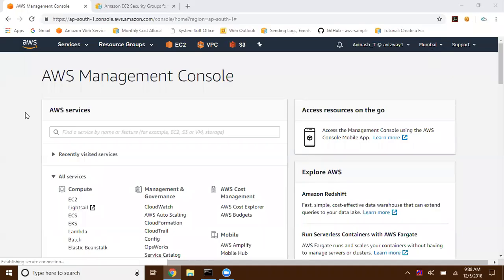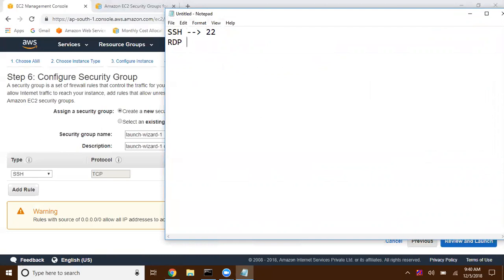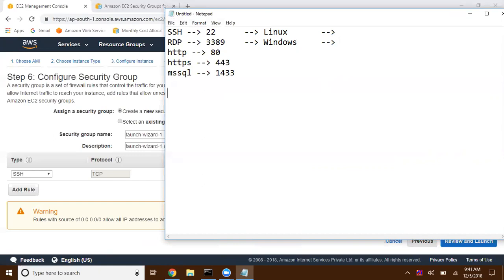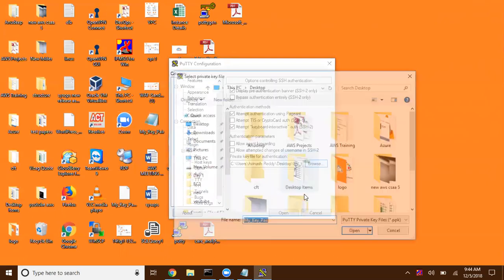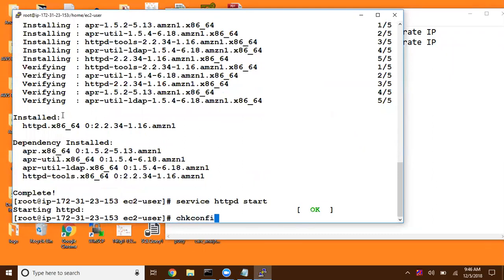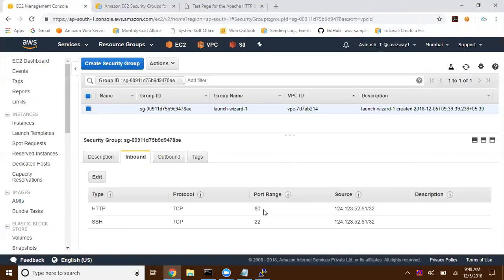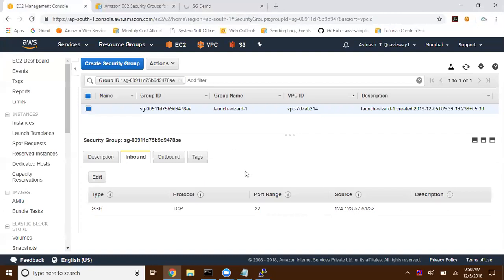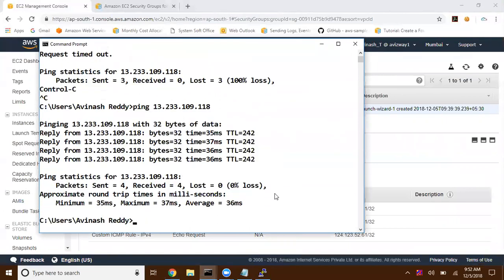EC2 : Security Groups by aws avinash reddy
Explained AWS EC2 instance level firewall option security groups